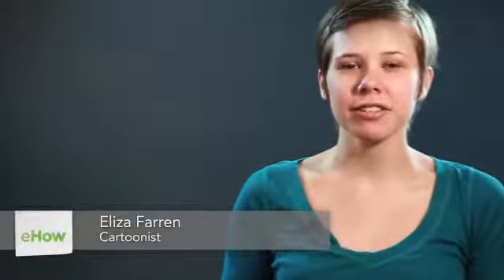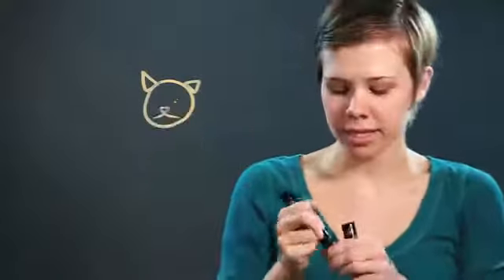How to Draw Lion Cubs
How to Draw Lion Cubs. Part of the series: Drawing Lessons. When drawing a lion cub it may be wise to start with the body and work your way outwards. Draw lion cubs with help from an artist and illustrator in this free video clip.